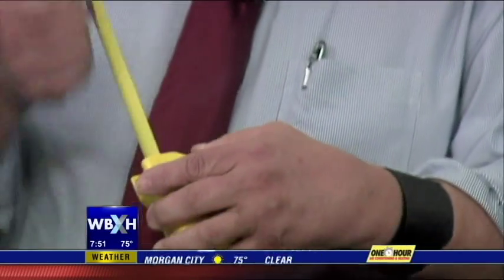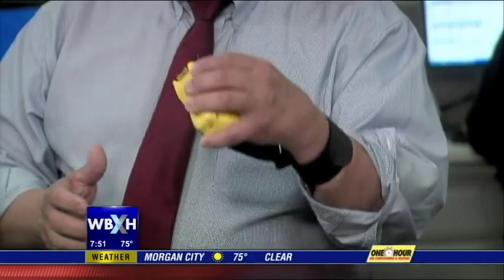Wafb short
Wristflex open and close clip